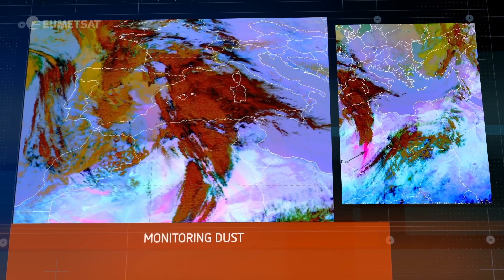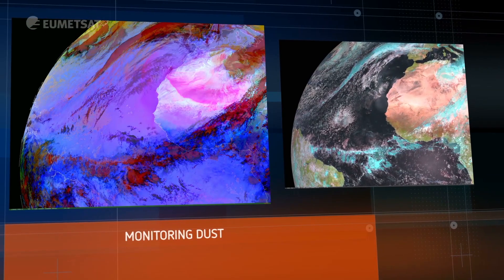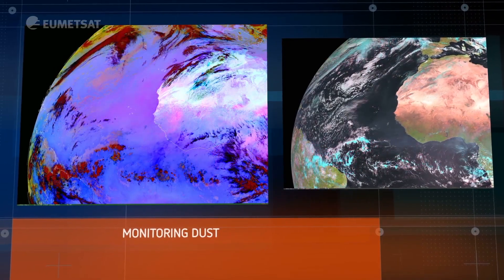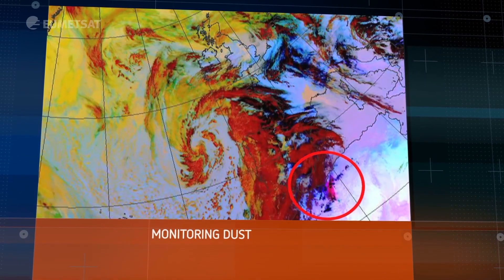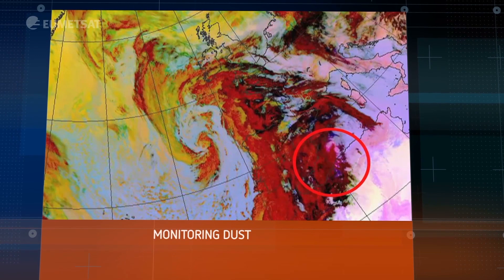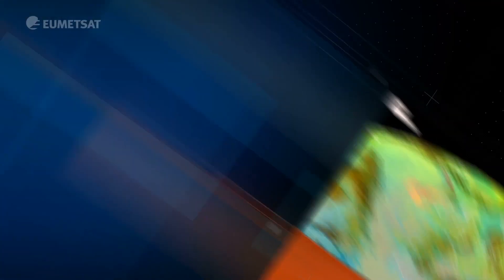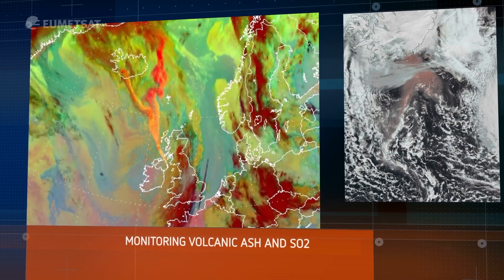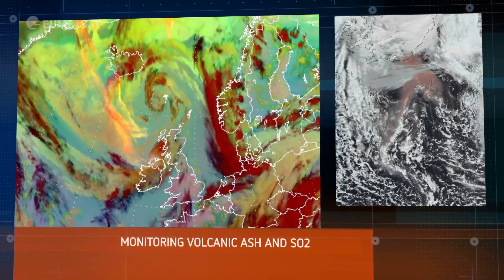Monitoring atmospheric composition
Dr Rosemary Munro provides a brief overview of how EUMETSAT helps monitor the atmosphere of our planet.